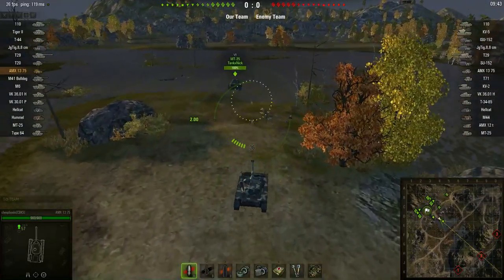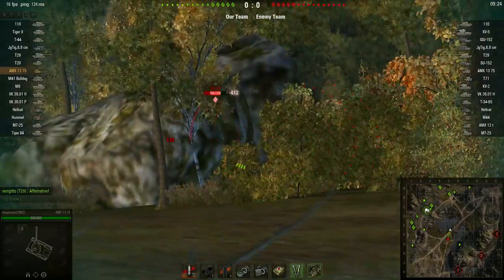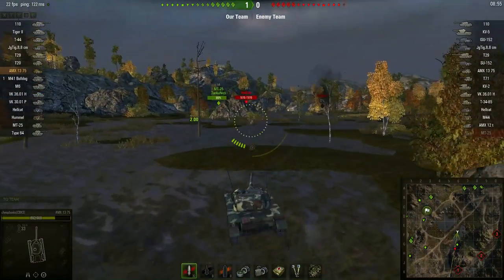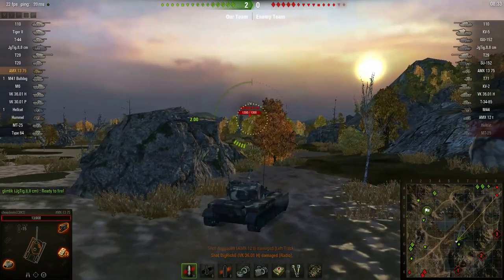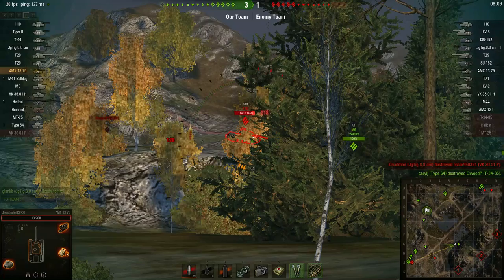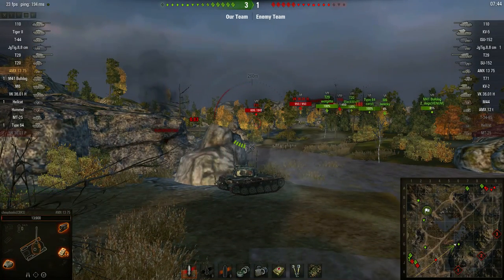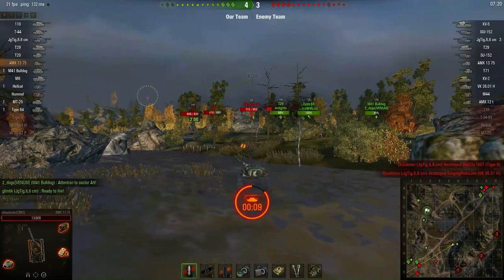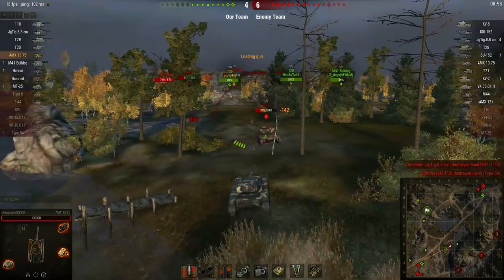World of Tanks - AMX 1375 - Karelia - Spotting